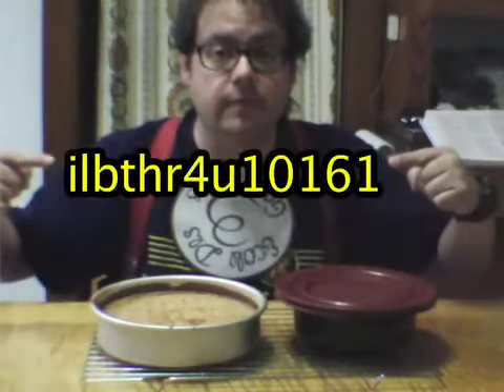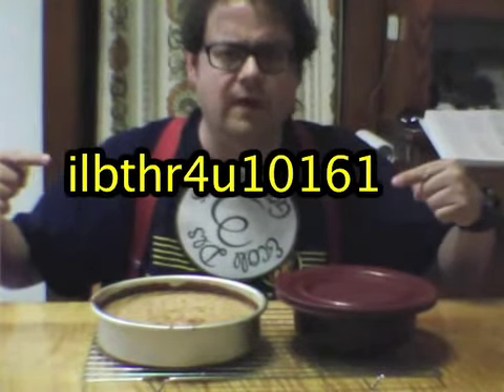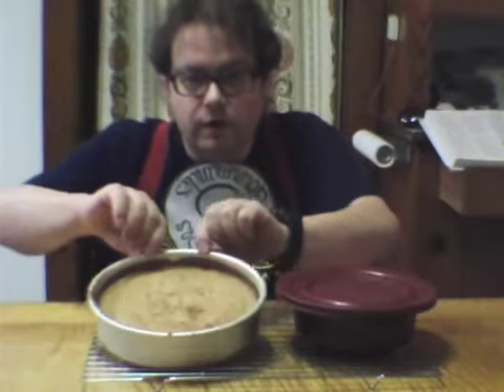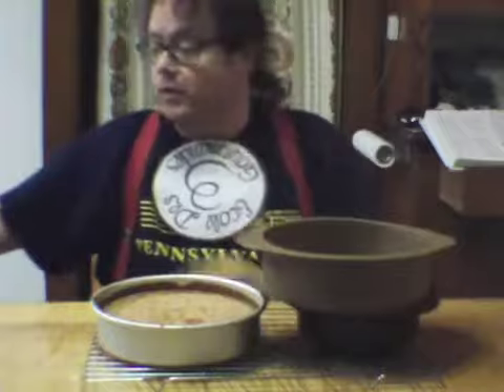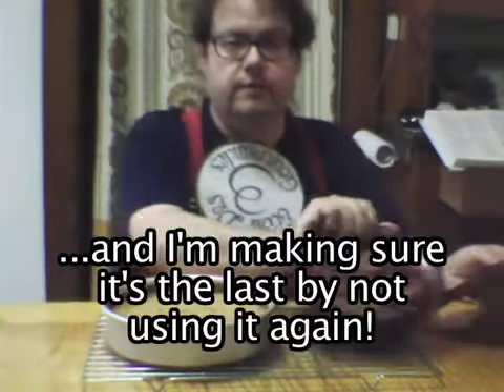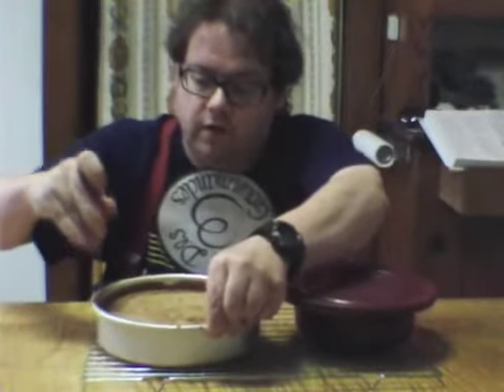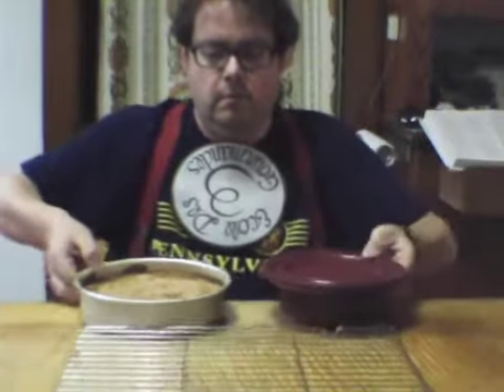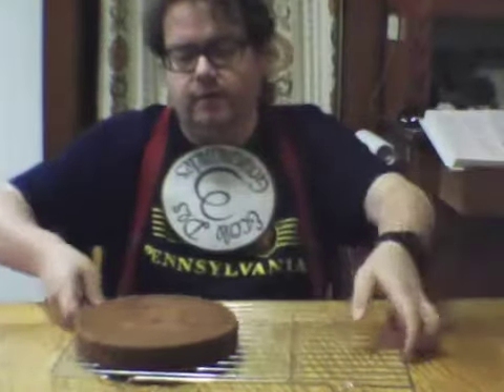Unmolding a Queen of Sheba Chocolate Cake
A much-belated video response where I say "um" far too often.